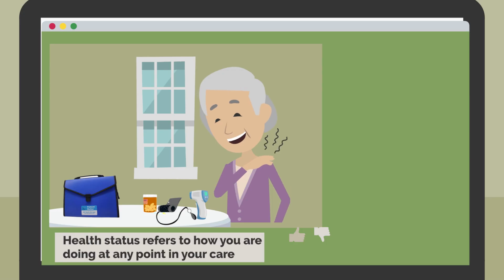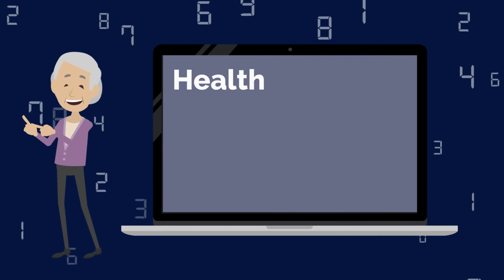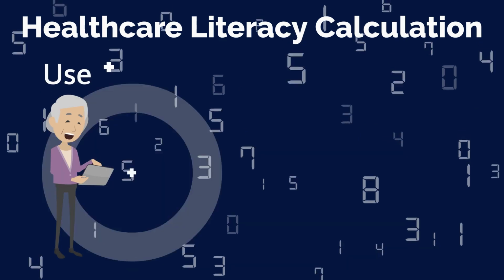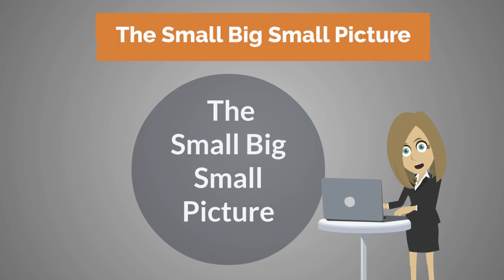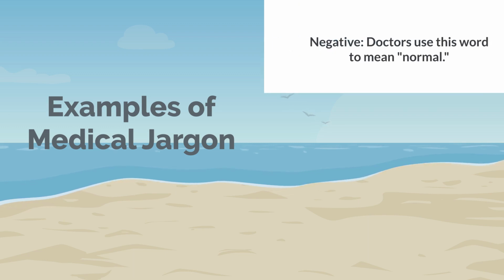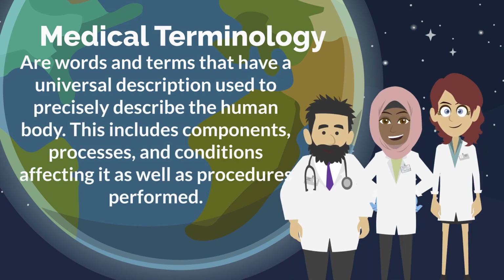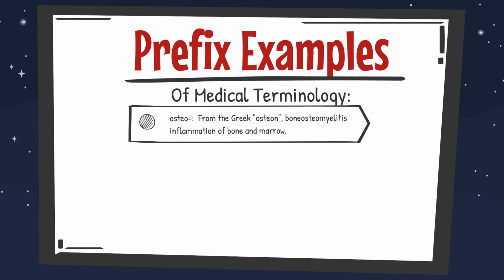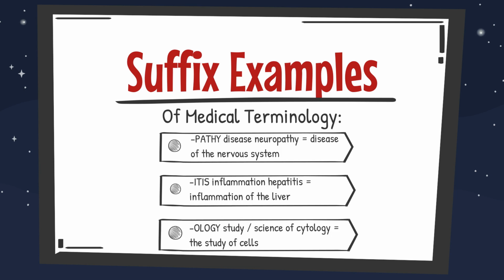1.4 Healthcare Literacy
This lesson also examines how low health literacy may become a catalyst for confusion, oversights, and errors and how it may impact your ability to make sound judgments. So, we will go through what you can do to prevent them from occurring by learning how to speak your health professional’s language

After completing this lesson, you will have a clear understanding of how health literacy levels affect your health as well as your success in treatment.

Lesson Takeaways

- Understand how your health literacy affects your healthcare use, status, costs, and outcomes.
- Clarity on the concept: The Small Big Small Picture and grasp why it is important.
- Master medical jargon and terminology.

▬ Timestamps ▬▬▬▬▬▬▬▬▬▬

00:00 - Introduction
00:50 - Lesson takeaways
01:16 - What this lesson covers to achieve our knowledge goals
01:34 - Definition of health literacy
01:51 - The four primary contributors that affect health literacy
02:01 - Meet Sally
02:20 - Meaning of health use
02:31 - Meaning of health status
02:45 - Meaning of health costs
02:54 - Meaning of health outcomes
03:05 - Overview of health outcomes
03:12 - How health literacy is measured
03:24 - The Small Big Small Picture
04:55 - Health literacy summary
05:05 - A side by side look at Medical Jargon and Medical Terminology
05:15 - Definition of Medical Jargon
05:28 - How medical jargon is used
05:55 - Definition of Medical Terminology
06:12 - The anatomy of medical terminology
07:43 - Conclusion